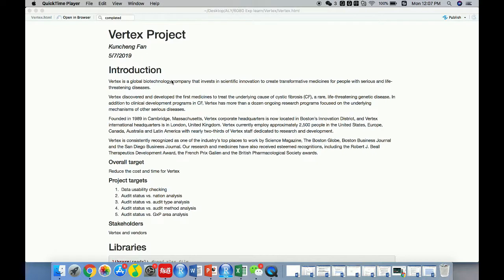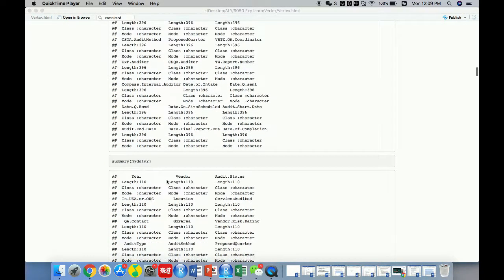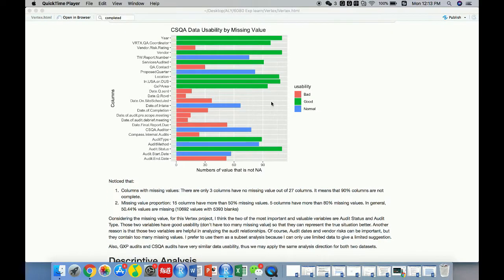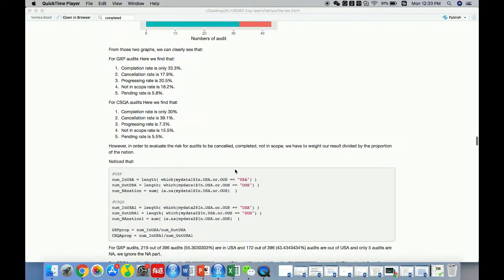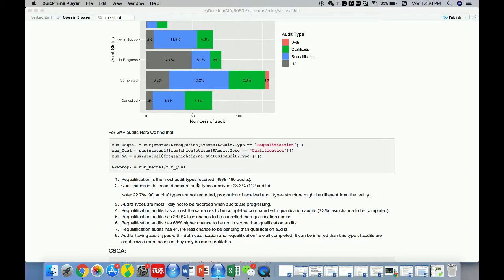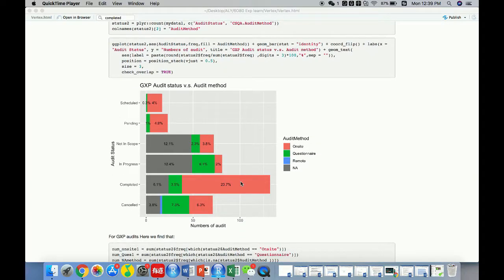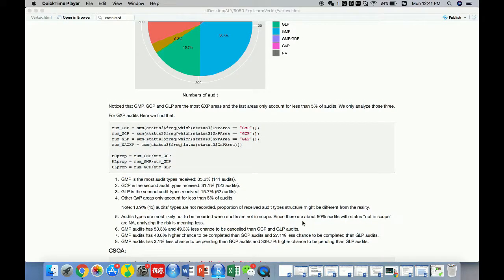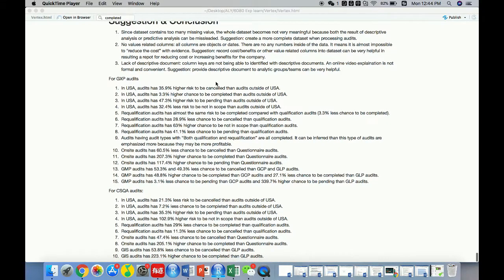Vertex Presentation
15min Vertex Presentation for ALY 6080